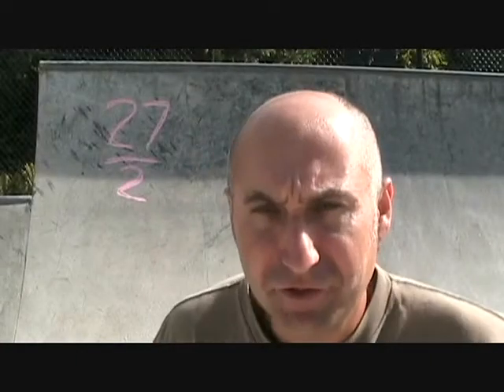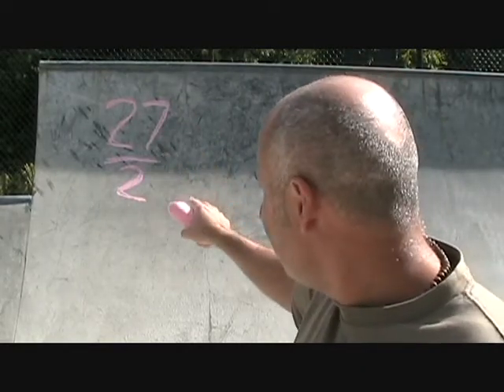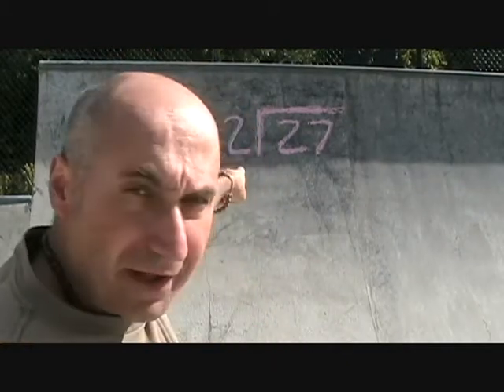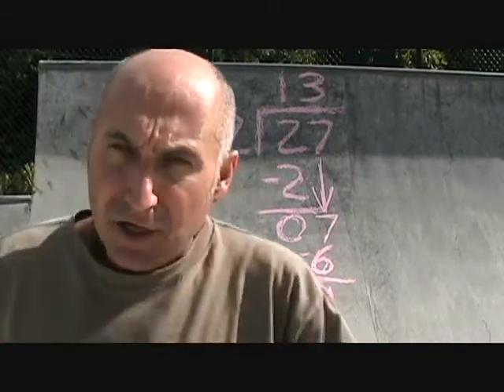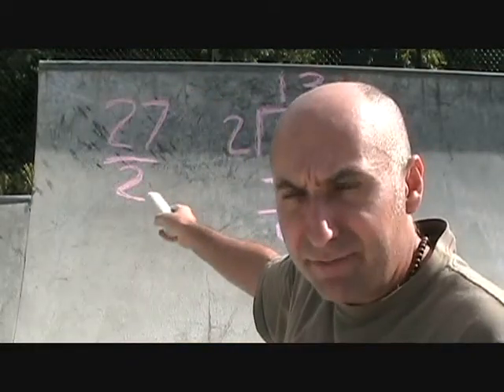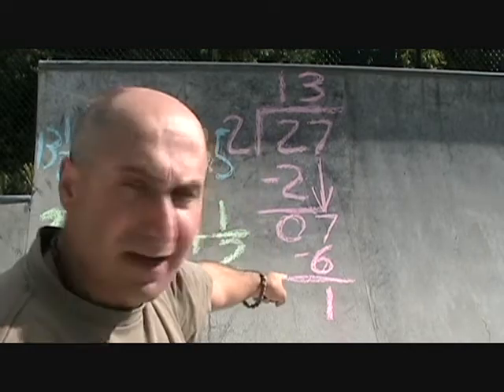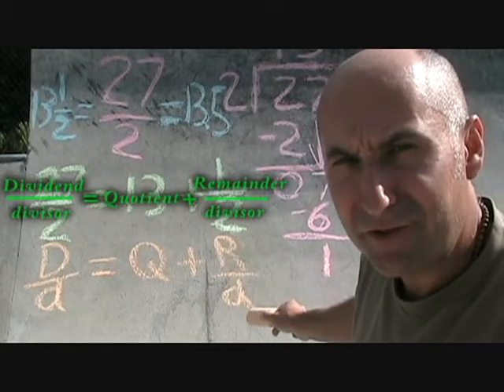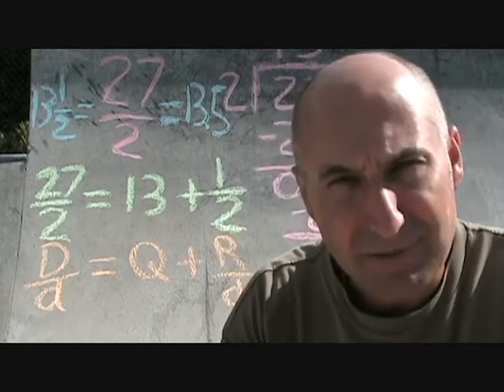Factoring Part 21: Synthetic Division Part 2: Long Division, The Division Statement: Math IIIb (118)